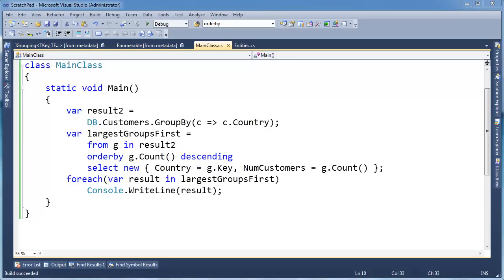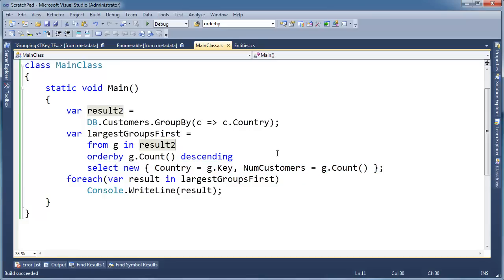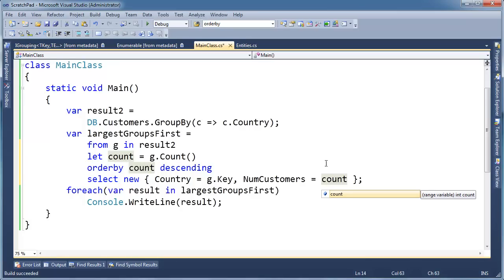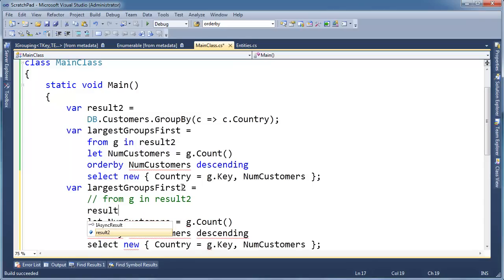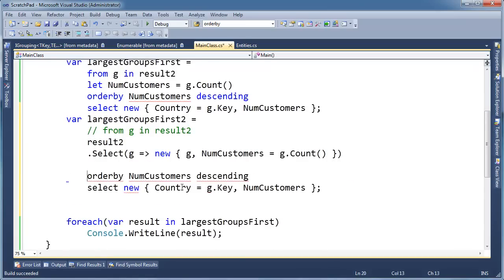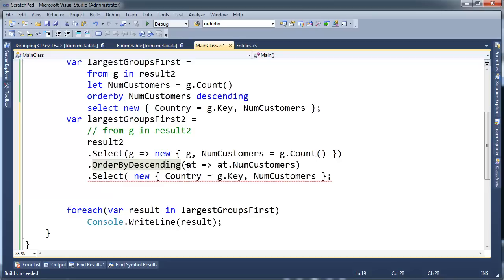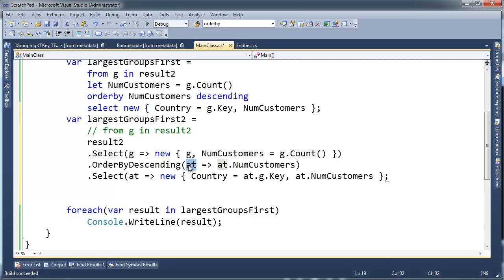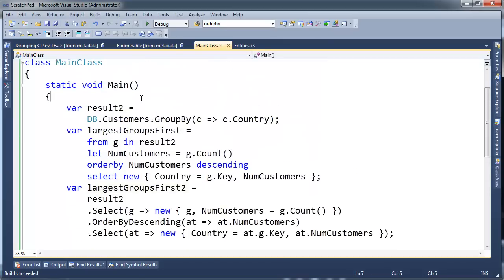C# LINQ - let Clauses And Also Transparent Identifiers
Jamie King showing let clauses. This video also introduces the concept of transparent identifiers.